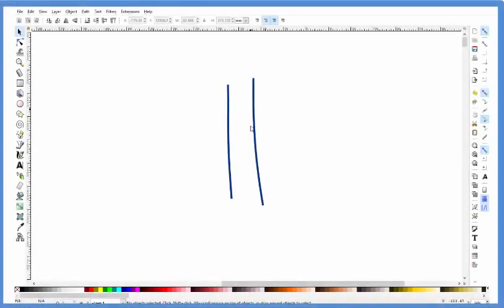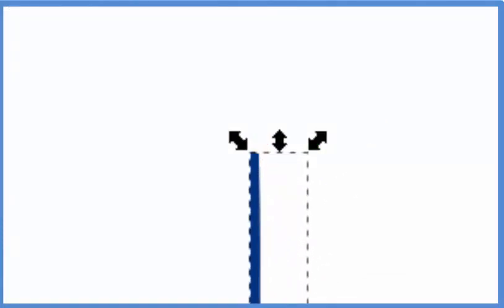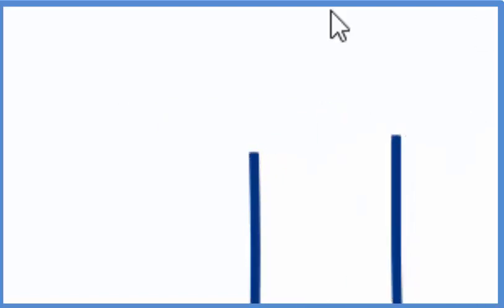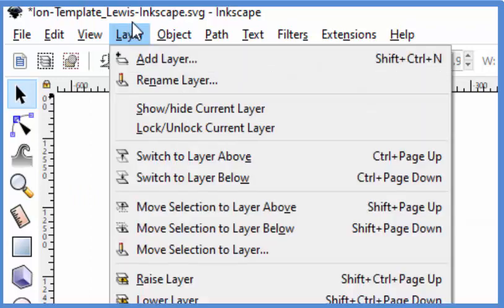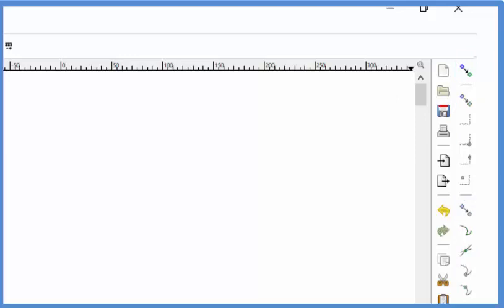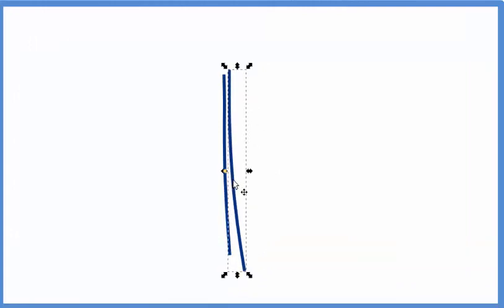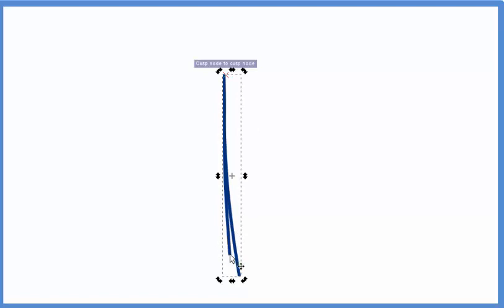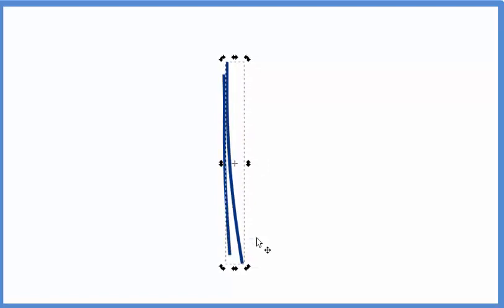Turn Off "Cusp Node to Cusp Node" in InkScape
How to fix the problem of "Cusp Node to Cusp Node  in InkScape.
I'm using InkScape 0.92 but I suspect this solution will work in other versions.

This problem was making me crazy this morning.  Here's how to turn off the Cusp Node snapping in InkScape.